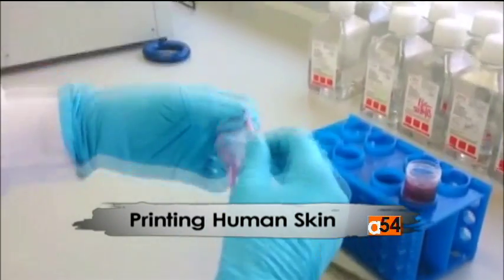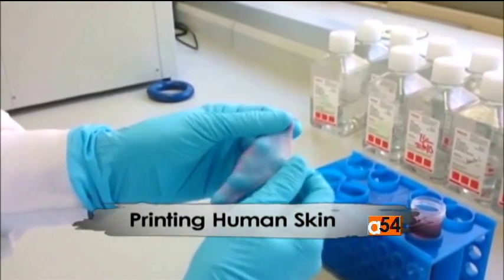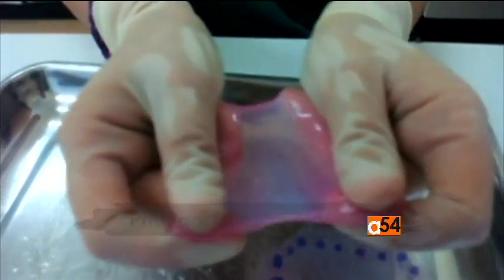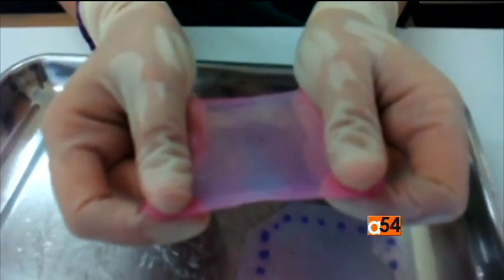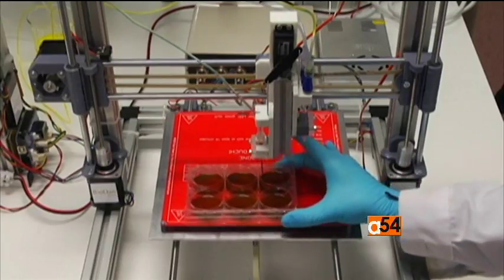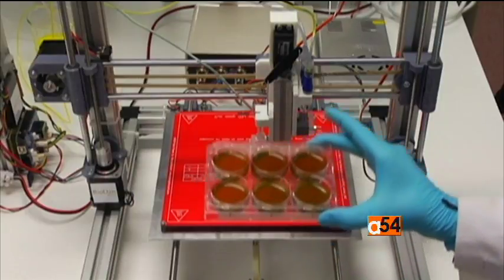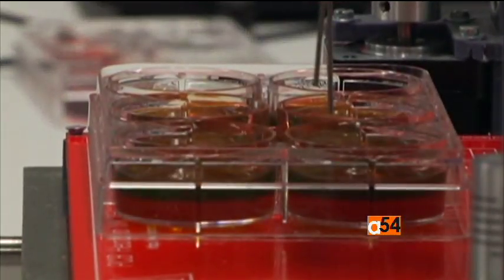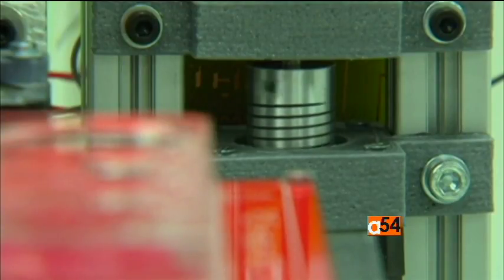Printing Human Skin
What's the largest organ in the human body? It's an old riddle, and the answer, of course, is skin. It's amazing stuff, just ask any doctor, about its role in protecting what's inside us from all kinds of trouble. That's why it's such a big deal that university scientists in Spain have learned how to manufacture what they say is fully functional human skin with a 3D printer. Kevin Enochs reports.